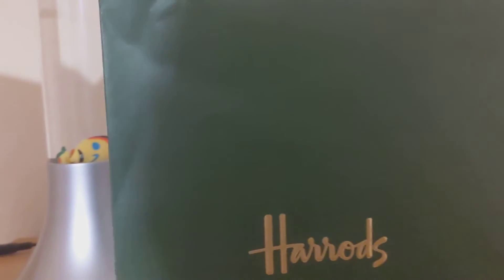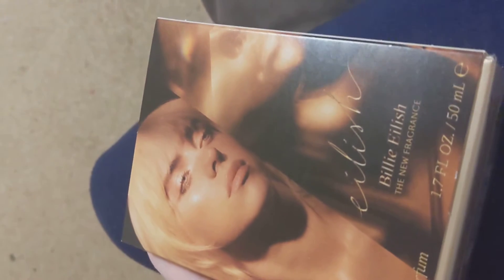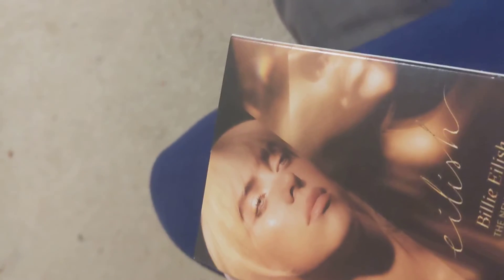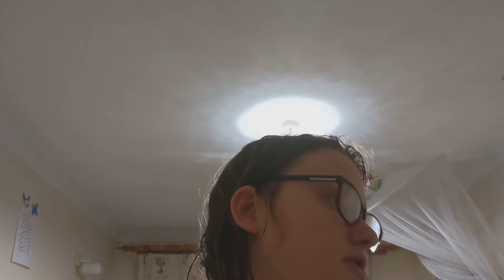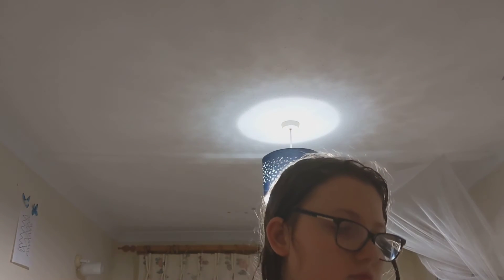The unboxing, it's here!!!(sorry about the quality of the video)